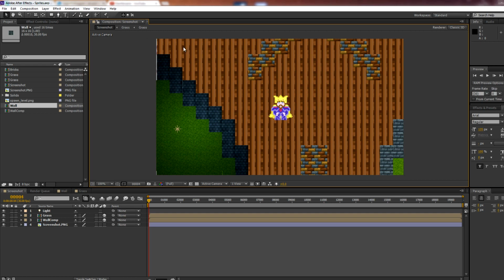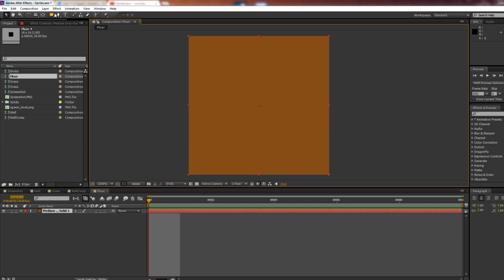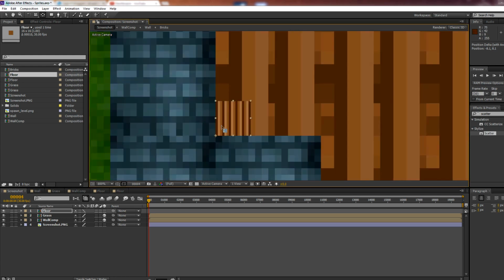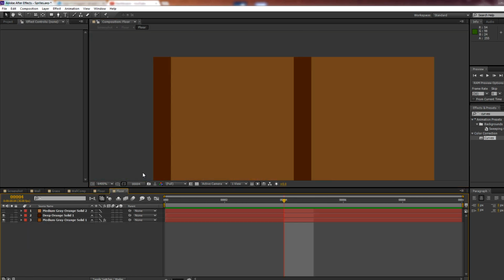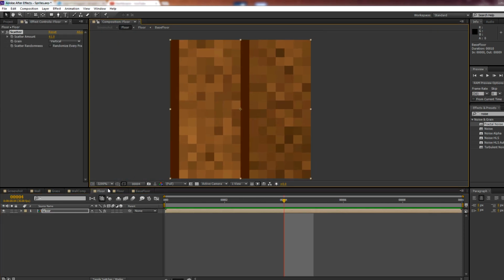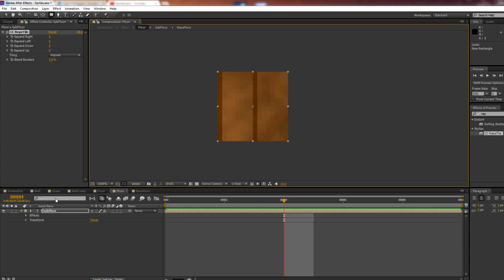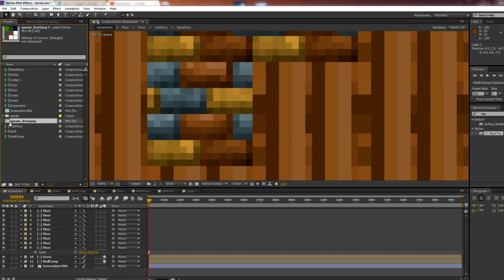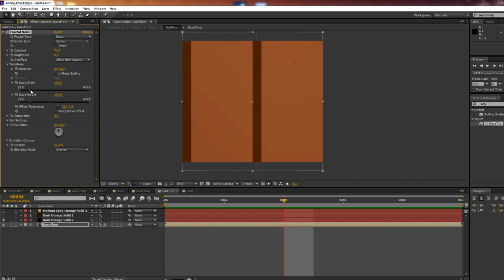Game Programming - Episode 84: Floor and Wall Sprites in After Effects!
200 likes = daily videos, 300 likes = two videos per day!

In this video:
- How to make sprites in After Effects
- How to make a floor sprite